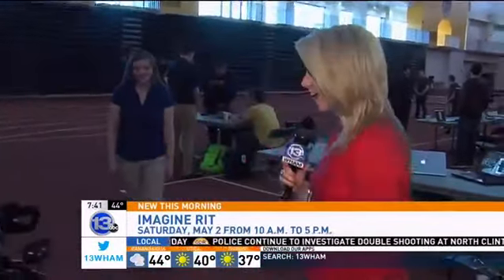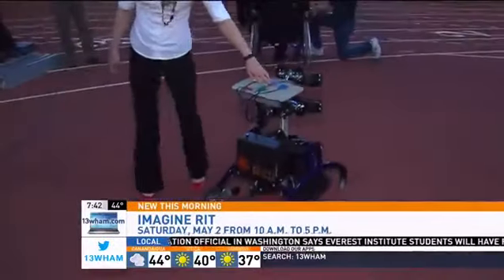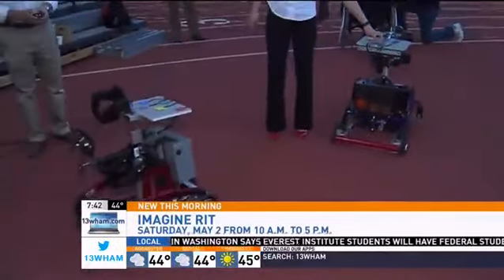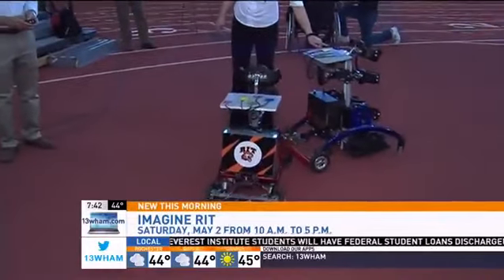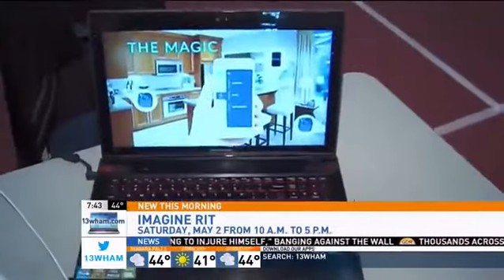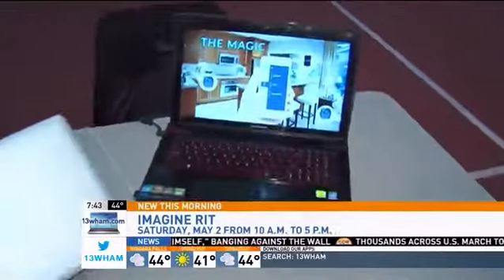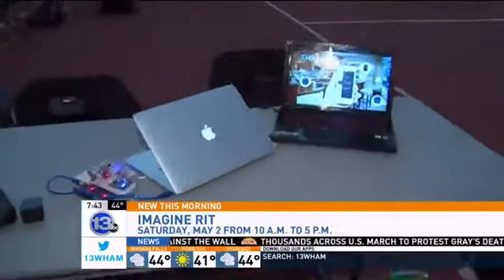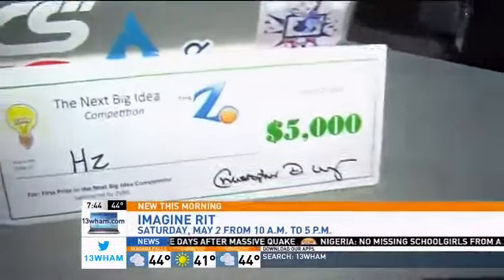Imagine RIT - Pt. 5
Imaginations are running wild at RIT this weekend. Jen is live at the college this morning with a preview of "Imagine RIT" and a look at the gadgets that will be on display.